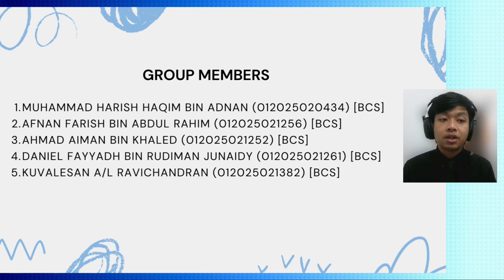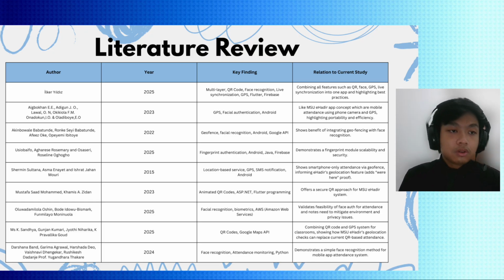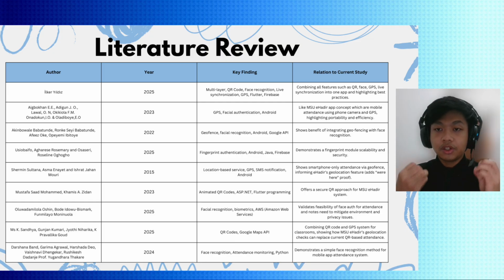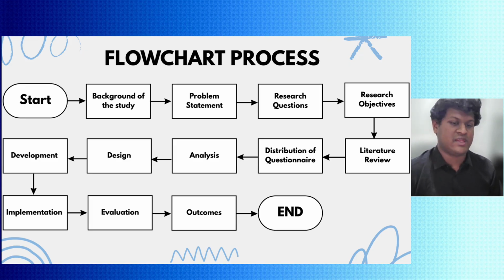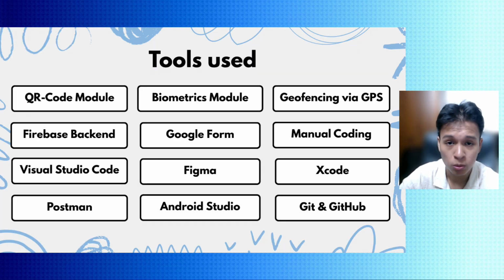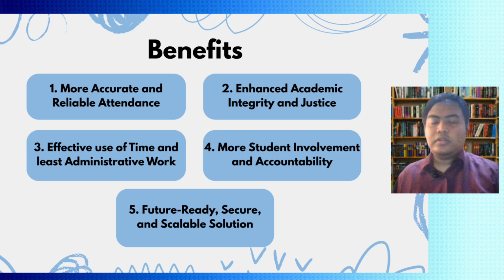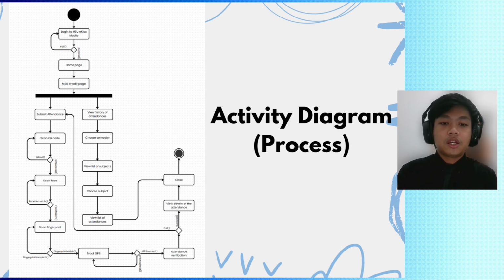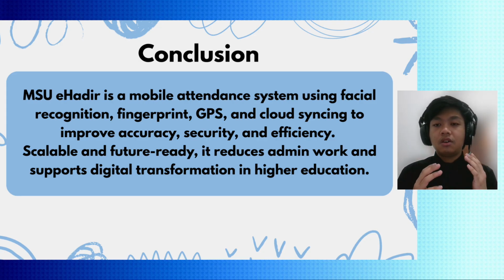Final Project Presentation for Research Methodology (CRS20503) by Group 5 Genius - MSU eHadir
Subject Name: Research Methodology
Subject Code: CRS20503
Lecturers: Dr. Nurul Izzah Othman & Dr. Ahgalya Subbiah
Group Name: The Five Genius Group
Topic: Multi-Signal Attendance Verification for Students
Students Names:
1. MUHAMMAD HARISH HAQIM BIN ADNAN (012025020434)
2. AFNAN FARISH BIN ABDUL RAHIM (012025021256)
3. AHMAD AIMAN BIN KHALED (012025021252)
4. DANIEL FAYYADH BIN RUDIMAN JUNAIDY (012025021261)
5. KUVALESAN A/L RAVICHANDRAN (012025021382)